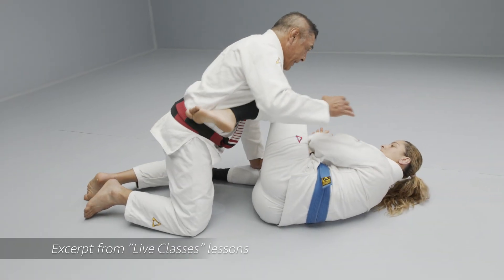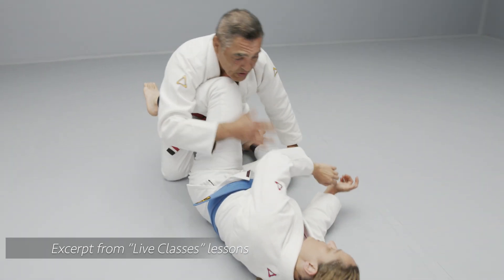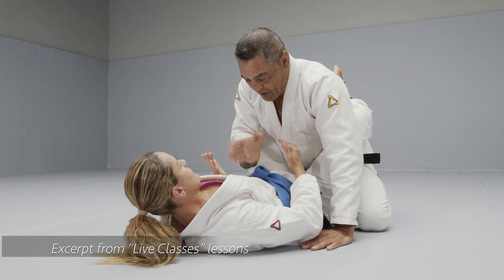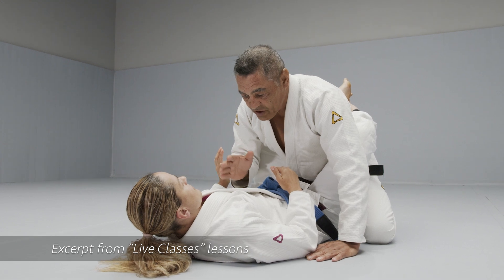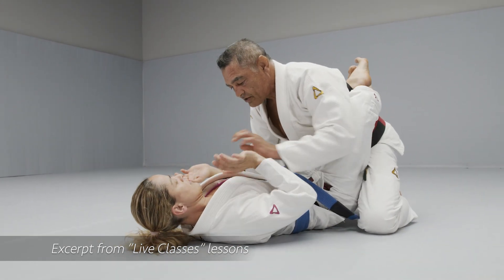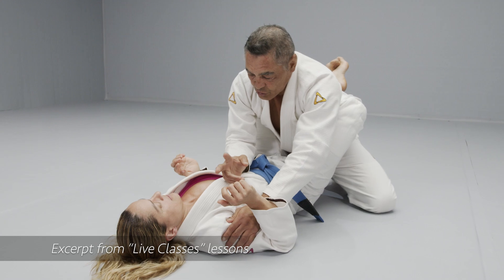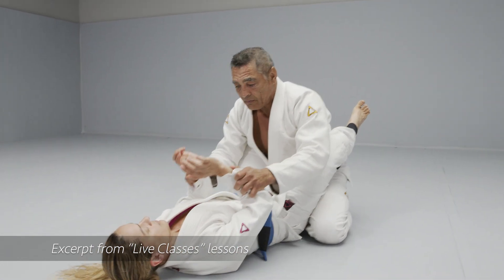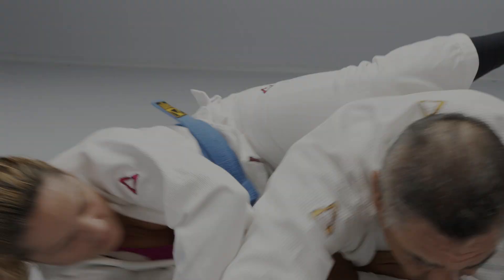Rickson Gracie helps you find the perfect angles from the guard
This excerpt from one of the live class series found at the

Master Rickson shows the importance of constantly finding the perfect angles from the guard, even when the guard is open. Keeping a safe range from your aggressor is crucial in self defense, but if they close that distance, moving your hips and using the leverage created from your legs will be extremely effective. This practice will also benefit the ones that like sport jiujitsu.